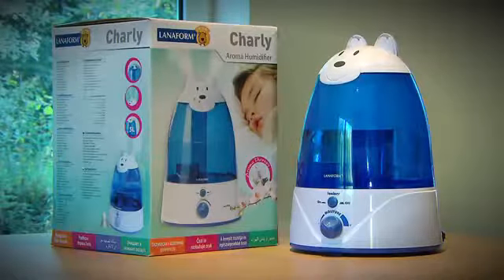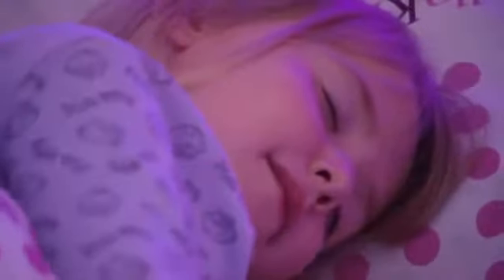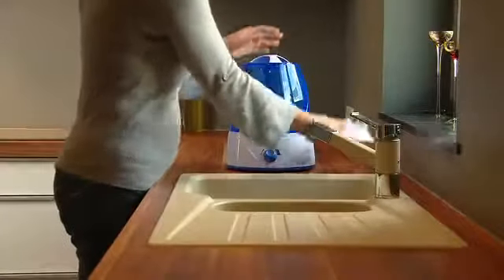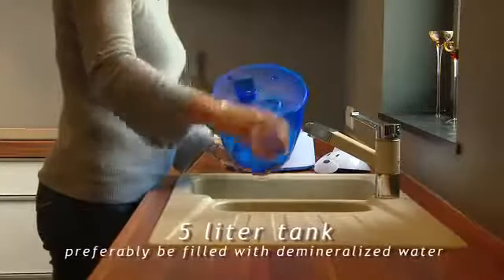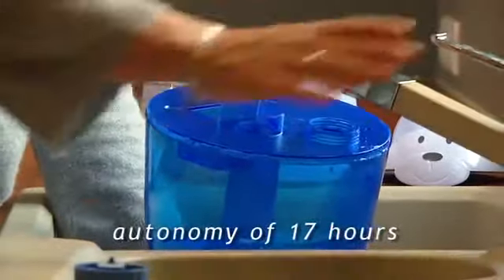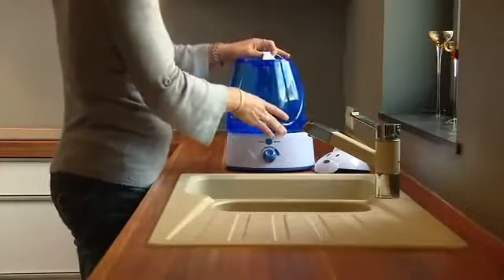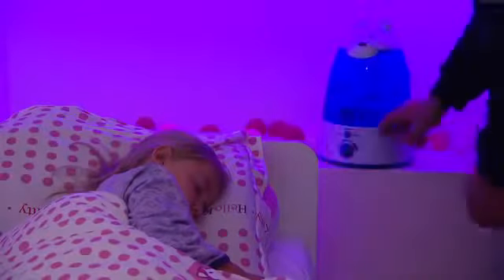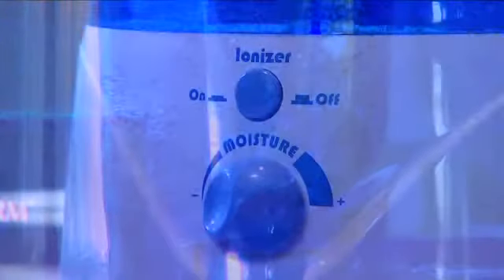Charly Lanaform EN